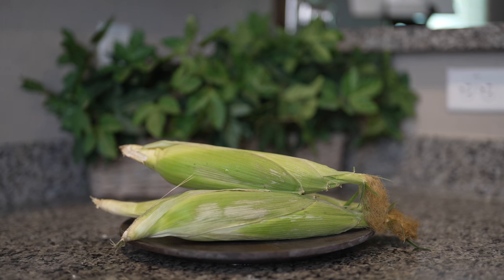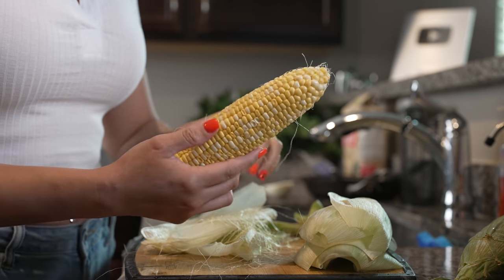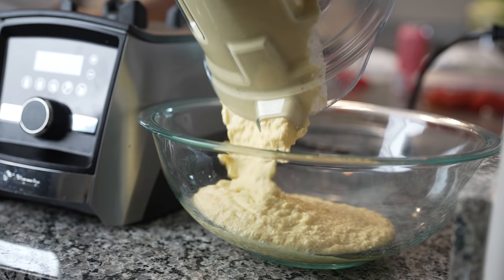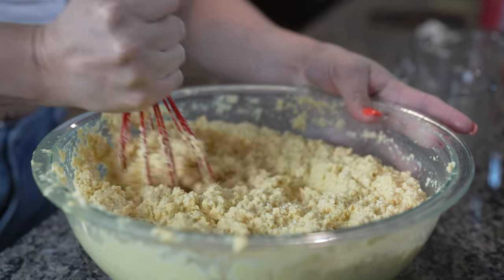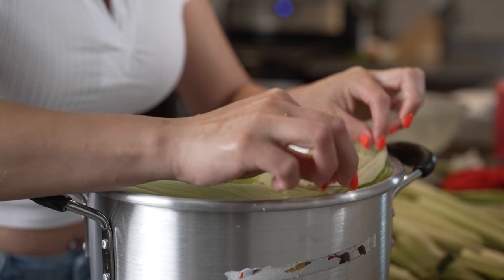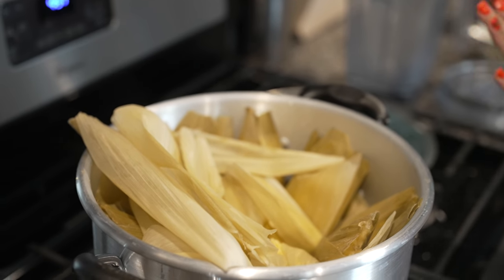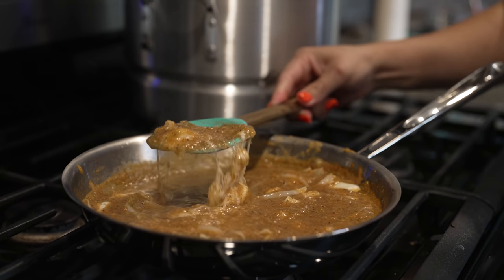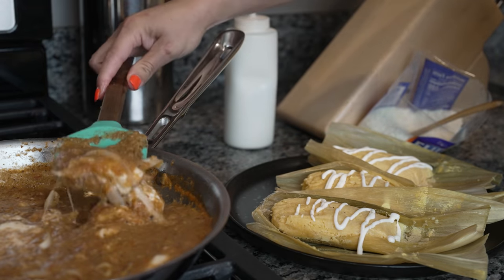THE BEST MEXICAN CORN TAMALES | TAMALES DE ELOTE CON CHILE Y QUESO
Today I’m going to be sharing with you how to make the best tamales de elote with chile con queso! Corn season is here and what better way than to enjoy them in a tamal!!! Hope you give it a try and enjoy it as much as we do!!! 🥰

-I’m using the vitamix a3500
-pots and pans are from all clad copper core
-small imusa steamer pot from Walmart
-rack to roast my tomatoes and chiles you can find with any cookie sheet
-Bundt mold used to help with corn process

🌽 If you want to make sweet corn tamales, you going to add 1/2-3/4 cup of sugar, 1 tbsp cinnamon, 1 tbsp vanilla and just add a 1/4 tsp salt 😊😉 enjoy with a glass of milk!

Ingredients:
 10 whole corn
1 1/2 cup Maseca for tamal
1 cup queso corona
8 tbsp butter at room temperature
1 tbsp baking powder
Salt
🌶 4 roma tomatoes
6 Chile Serrano
1/2 white onion sliced
2 garlic cloves
Queso Oaxaca or Monterey Jack
1 serving of love 💕